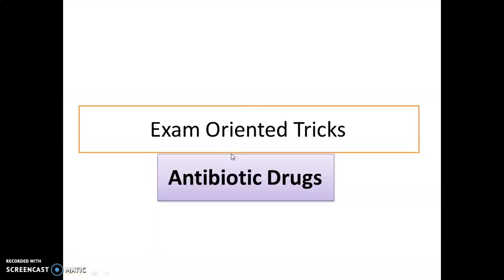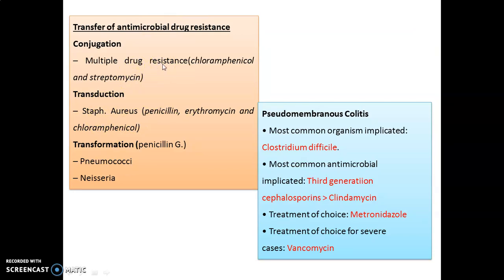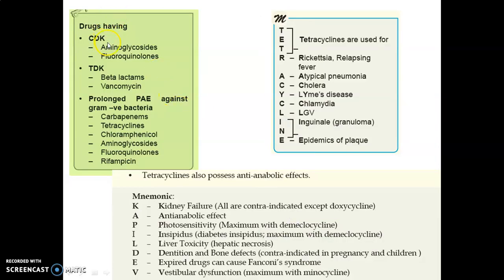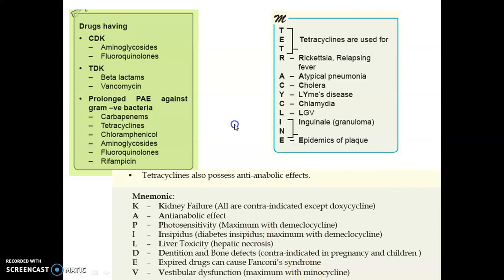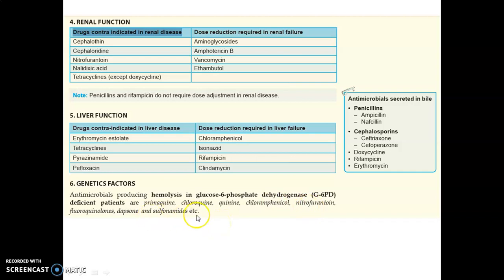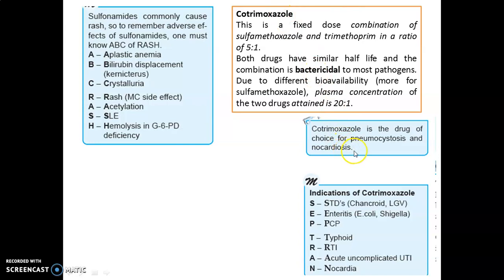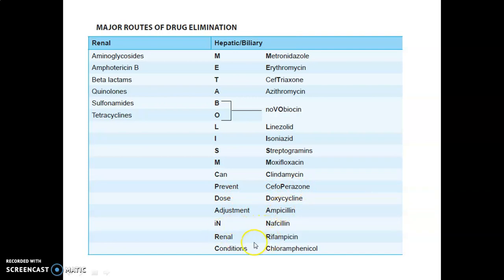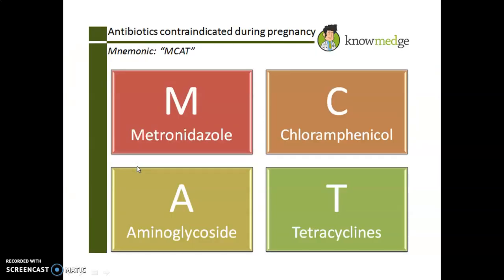Antibiotics | Pharmacology| Exam Oriented Tricks | NEET MDS| Govt Dental Exams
Myself ,Dr. Malay Trivedi, Pediatric Dentist, Asst. Prof. In the College of Dental Sciences.
This video is regarding Antibiotics Drugs and their tricks